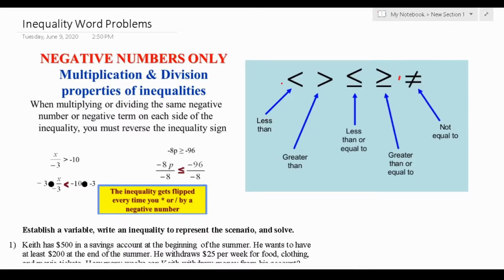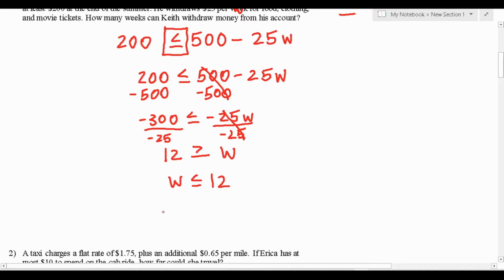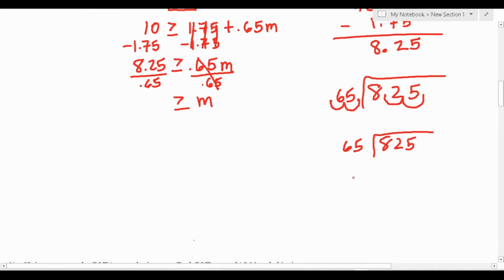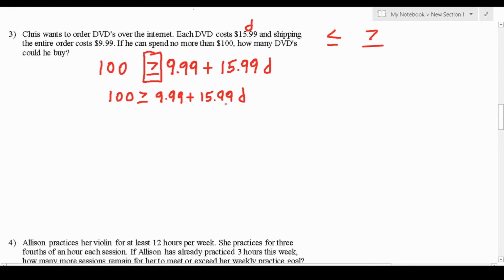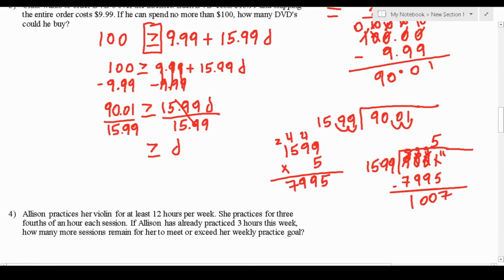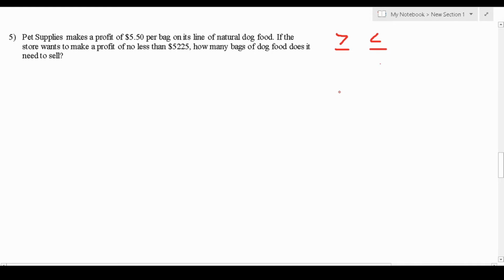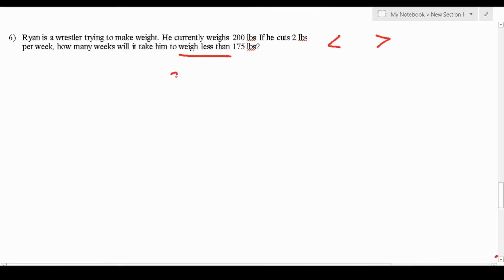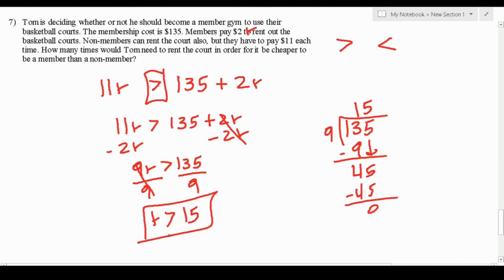Writing and Solving Inequalities From Word Problems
In this video, I discuss how to write and solve inequalities from word problems. In order to do well on the Armed Services Vocational Aptitude Battery (ASVAB), you must be comfortable solving problems that are similar to the ones in this video.

2018 / 2019 ASVAB For Dummies
1,001 ASVAB Practice Questions For Dummies (+ Free Online Practice)